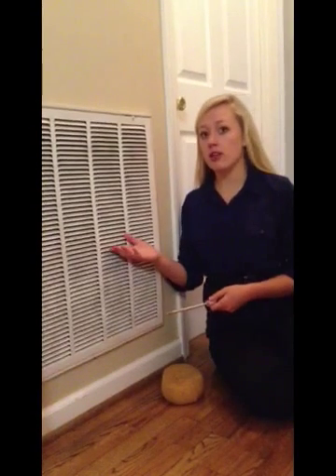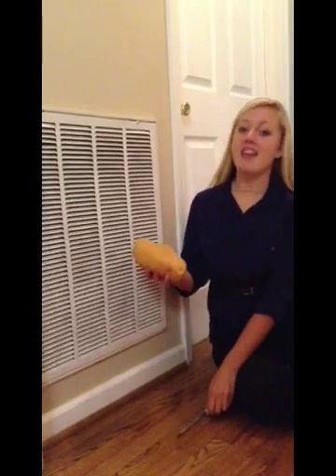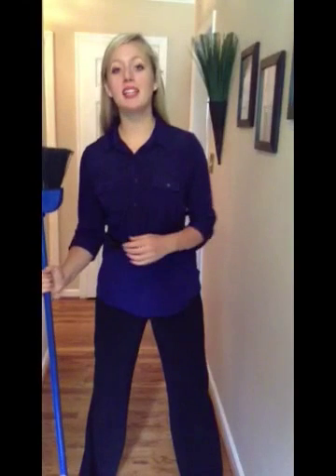Call Greenway Home Services HVAC Maintenance Tips: Open Vents and Clean Air Ducts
Hi this is Sasha again with more tips on saving money on your HVAC system, courtesy of Call Greenway Home Services in Memphis Tennessee. . Here are two more ways that you can keep your energy costs down, and keep your heating and air system functioning at peak performance.
Vents may not be the most attractive elements of your home, but don't cover them up! Let them be exposed for a free flow of air, and thus, a more comfortable temperature in your home.
Clean air ducts mean better indoor air quality and an up to 40% increased HVAC efficiency. You can clean your ducts yourself by unscrewing the grilles and scrubbing them clean, and vacuuming out the ducts. You can use a broom to dust off the grilles in your ceiling. For a thorough cleaning of your air ducts, you may want to consider hiring a professional to do the job.
Check your air conditioning system at the beginning and end of each cooling season, to make sure that it is running at peak performance for you. We all know how important an air conditioner is in the Memphis, TN heat, so by keeping your vents uncovered and your air ducts clean, you can save energy and money on your heating and air bill. For air conditioner repairs, contact Call Greenway Home Services appliances and plumbing,